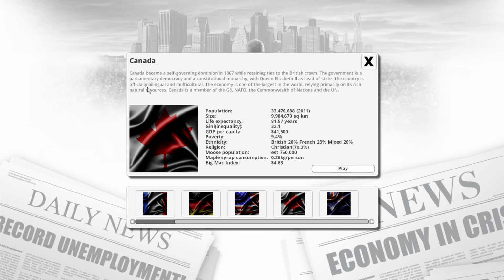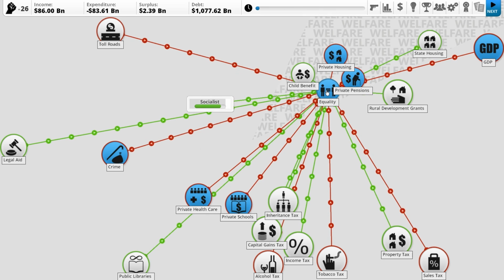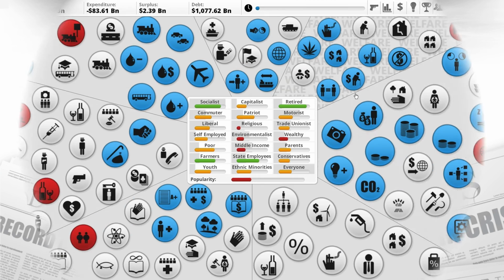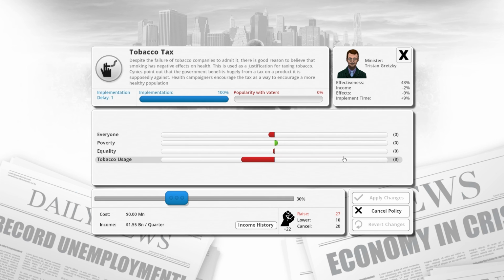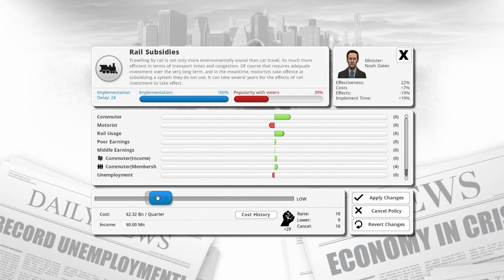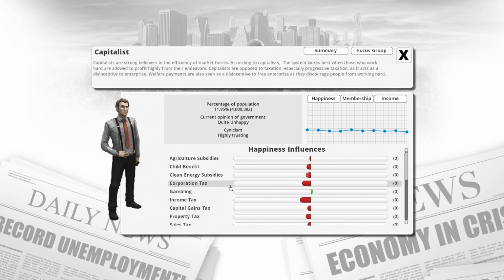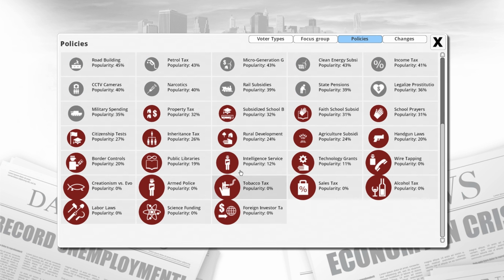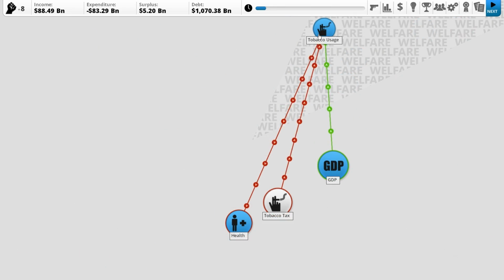Democracy 3 - Introduction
Democracy 3 - Introduction to Politics

Welcome to the world of politics.  In this video I introduce the new game from Positech Games.  Democracy 3 is such a detailed game that it is hard to explain it all in one video.

This video goes through the interface, and I explain a bit about how it all works.